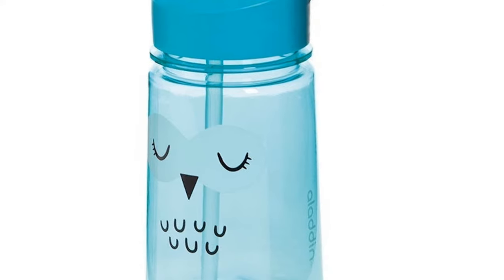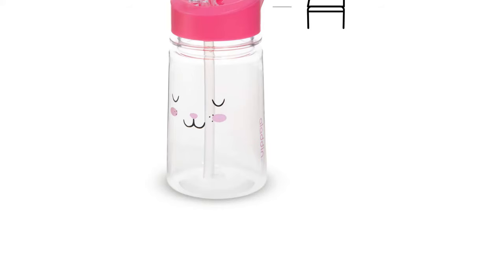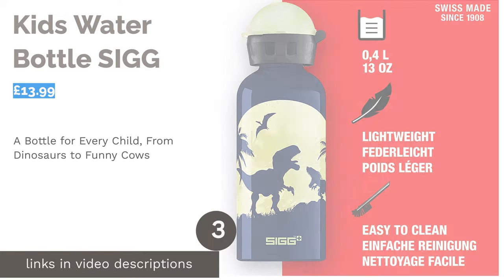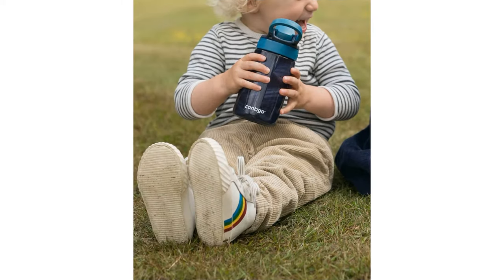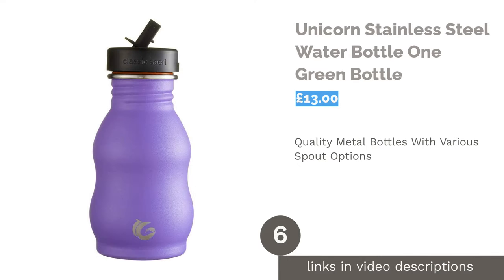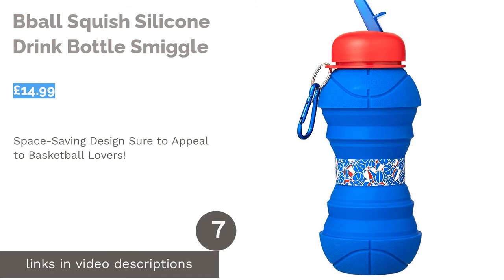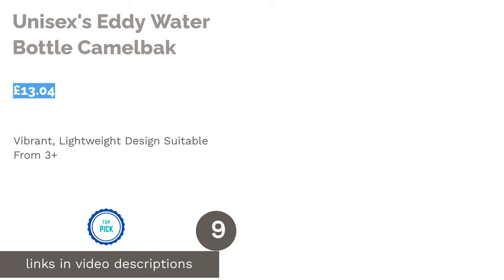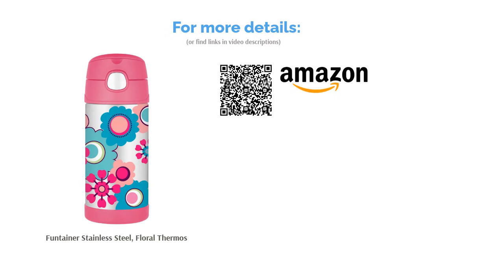🌵 10 Best Water Bottles for Kids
00:00 Introduction
00:47 #1 - Flip & Sip Owl Drinks Beaker Aladdin (£8.99)
01:16 #2 - Unisex - Adult Kids Flask Water Bottle Hydro Flask (£26.95)
02:01 #3 - Kids Water Bottle SIGG (£13.99)
02:30 #4 - Kids Autospout Gizmo Water Bottle Contigo (£17.99)
🛍️ Amazon kindergarten/dp/B08871NN7V?tag=lm007-21
03:05 #5 - Twist N Sip Squeeze Bottle Sistema (£3.49)
03:51 #6 - Unicorn Stainless Steel Water Bottle One Green Bottle (£13.00)
04:40 #7 - Bball Squish Silicone Drink Bottle Smiggle (£14.99)
05:10 #8 - Skip Teeny Tiny Strap Drink Bottle Smiggle (£7.89)
05:43 #9 - Unisex's Eddy Water Bottle Camelbak (£13.04)
06:12 #10 - Funtainer Stainless Steel, Floral Thermos (£13.53)
06:52 Ending

Single-use plastics are very much a no-no these days and having a good quality BPA-free water bottle is a must for the whole family. Ensuring your kids drink enough water is vital, whether at school, during lunch, or while playing sports, so it's important to invest in a good quality reusable bottle for your child that won’t break the bank.
There are bottles to suit every taste and budget, from stay-cool insulated Hydro Flasks to colourful, ever-popular Sistema and handy, collapsible novelty Smiggle bottles. We have some great recommendations from Amazon, eBay and John Lewis to help you choose the perfect bottle for your little one.